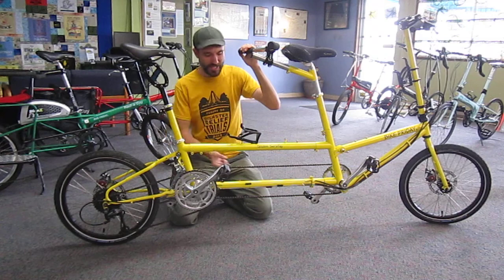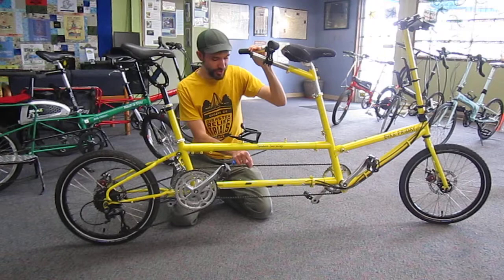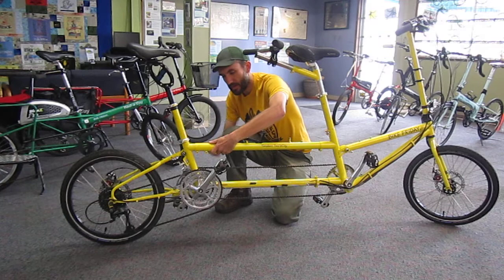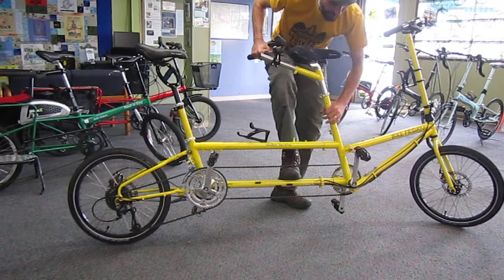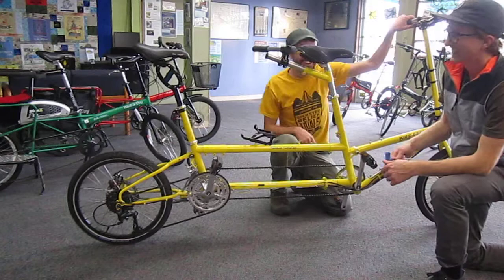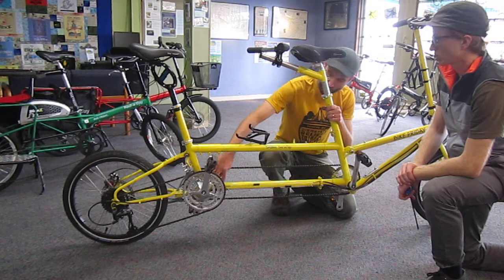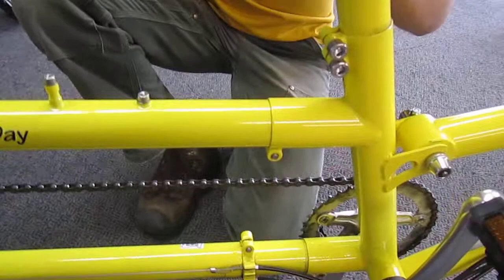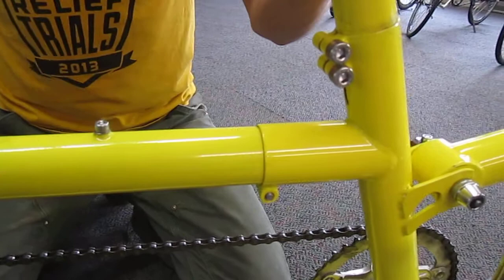Bike Friday - Service - Adjusting timing chain tension on a Bike Friday Tandem Two's-day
This video details the adjustment of the timing chain tension on a Bike Friday Tandem Two's-Day.

Process includes:
1. Loosening bolts at bottom pilot position.
2. Applying downwards force on bottom tube.
3. Tightening bolts at bottom pilot position.

If needed:
4. Loosening bolts at top stoker position to relieve frame tension and gain more range for adjustment at bottom pilot position.

It is beneficial to have a buddy to help with Tandem assembly .